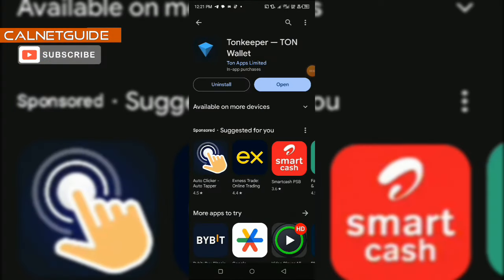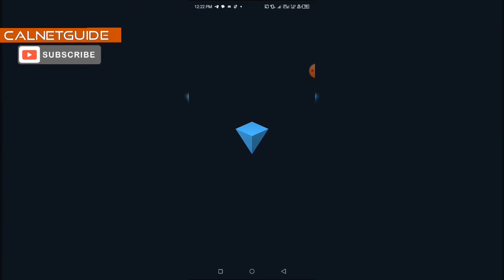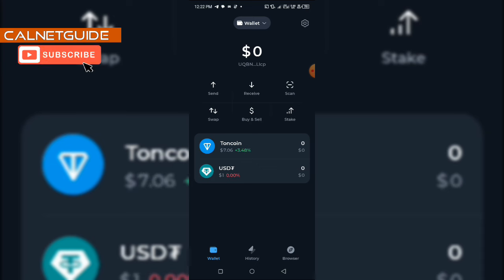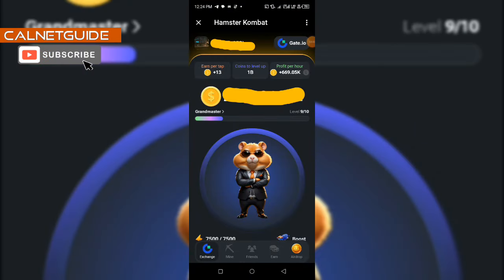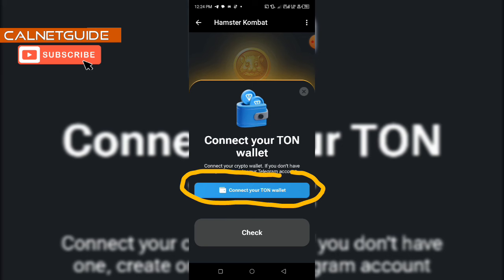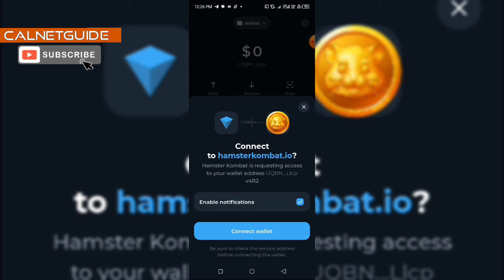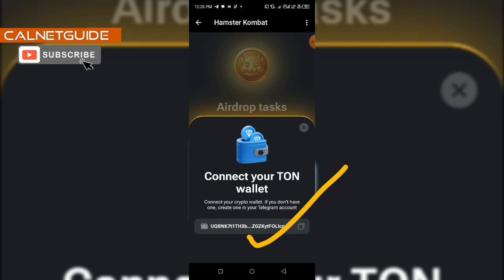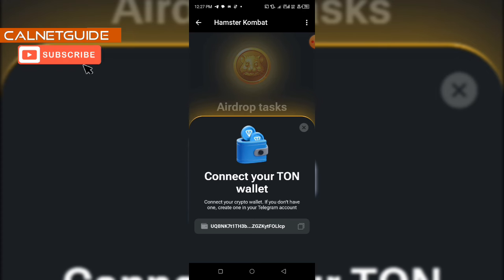Hamster Kombat: Steps To Connect Wallet on Hamster Kombat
This video contains a well detailed step by step guide on Hamster Kombat: Steps To Connect Wallet on Hamster Kombat.

It features how to participate in Hamster kombat tap to earn and how to earn some money from it and Steps To Connect Ton Wallet on Hamster Kombat

Watch this video till the end to get all the information you need on how to participate in Hamster Kombat airdrop and Steps To Connect Ton Wallet on Hamster Kombat, do not skip any part.